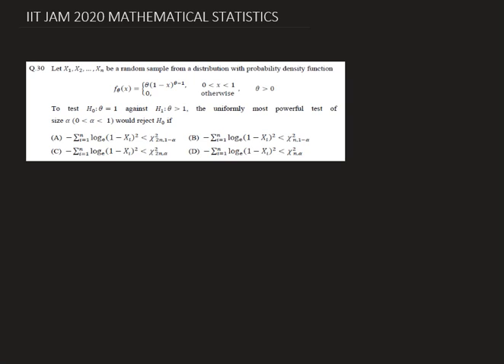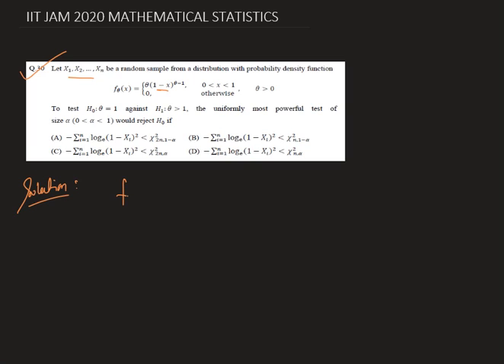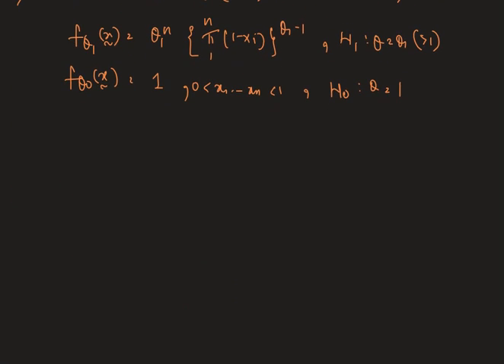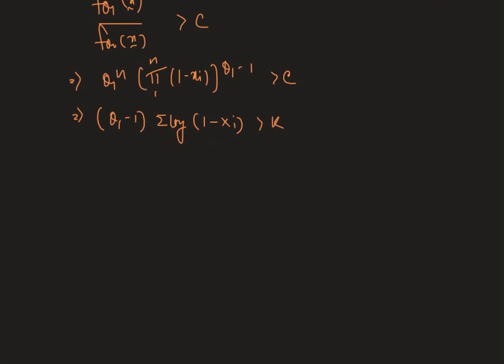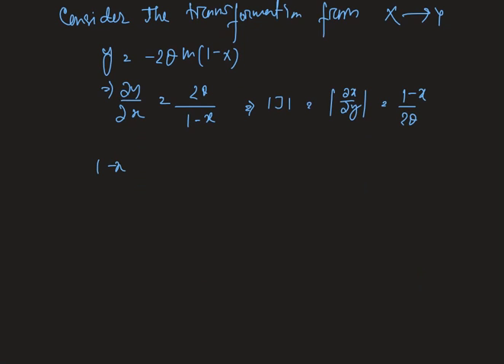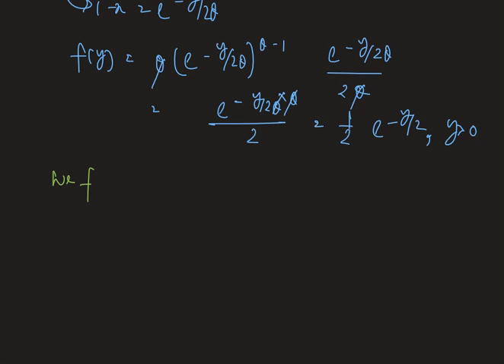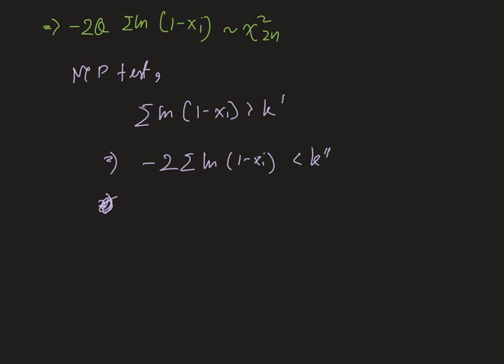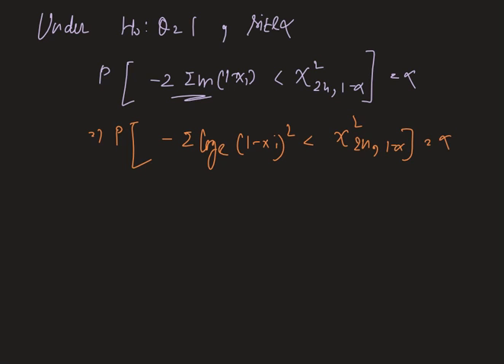Master IIT JAM Mathematics: Expert Tips for 2025/2026 Success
Welcome to Sourav Sir’s Classes! If you’re preparing for **IIT JAM Mathematics 2025/2026**, this video is your ultimate guide to mastering **Statics**. Statics is one of the key topics in the IIT JAM syllabus, requiring a strong grasp of fundamental principles and problem-solving techniques. This video breaks down the concepts, provides step-by-step solutions to common problems, and gives you the best strategies to excel in this section of the exam.

### What You’ll Learn in This Video:
1. **Key Concepts in Statics:**
   - Understand equilibrium conditions for particles and rigid bodies.
   - Learn about forces, moments, and the principles of virtual work.
   - Explore practical applications of statics in real-world scenarios.

2. **Solved Problems and Examples:**
   This video includes solved examples of past IIT JAM Mathematics questions related to statics. Learn how to approach complex problems systematically and develop confidence in solving similar questions during the exam.

3. **Effective Study Strategies for Statics:**
   - Tips to build a strong conceptual foundation.
   - How to practice effectively using previous years' question papers and mock tests.
   - Methods to enhance problem-solving speed and accuracy.

4. **Common Mistakes to Avoid:**
   Avoid typical pitfalls students face in statics and ensure that you approach problems correctly every time.

### Why Choose Sourav Sir’s Classes for IIT JAM Mathematics?
At Sourav Sir’s Classes, we specialize in providing top-notch coaching for IIT JAM Mathematics. Here’s how we can help you:
- **Comprehensive Study Materials:** Our materials cover all topics in the IIT JAM syllabus, including statics, with clear explanations and solved examples.
- **Expert Guidance:** Sourav Sir’s expert teaching methods simplify complex concepts, making them easy to understand.
- **One-on-One Attention:** We offer personalized coaching to address the unique needs of every student.
- **Regular Assessments:** Our mock tests and regular assessments ensure you stay on track and identify areas for improvement.
- **Flexible Learning Options:** Whether you prefer online or offline classes, we’ve got you covered.

Our proven teaching methodology has helped countless students achieve success in IIT JAM Mathematics. With detailed explanations, rigorous practice, and expert advice, you’ll be well-prepared to tackle the statics section and the entire exam.

Don’t miss this opportunity to learn from the best and boost your chances of success in IIT JAM Mathematics 2025/2026!